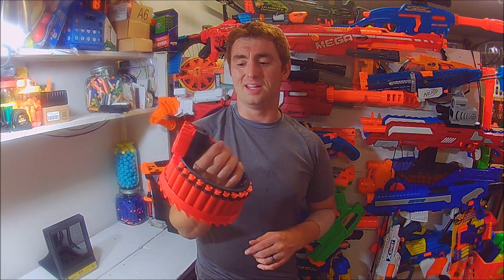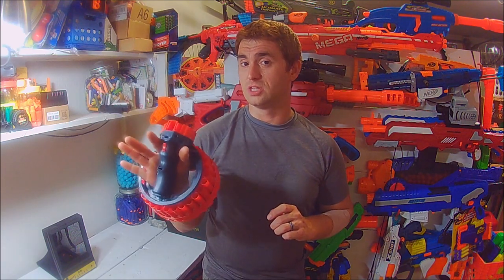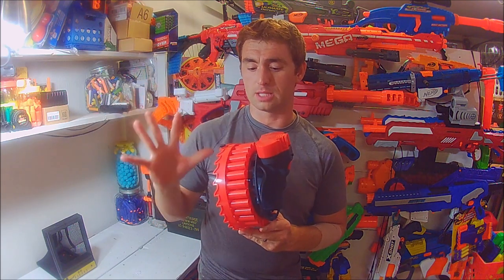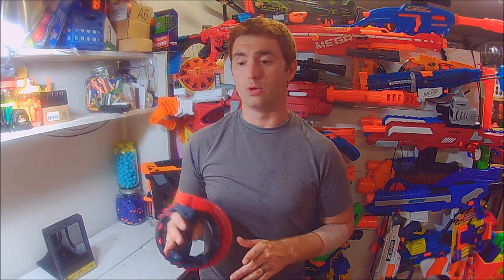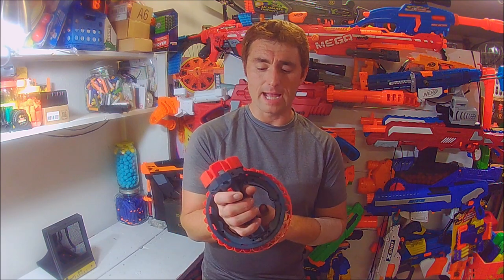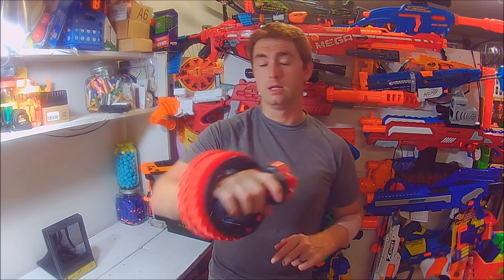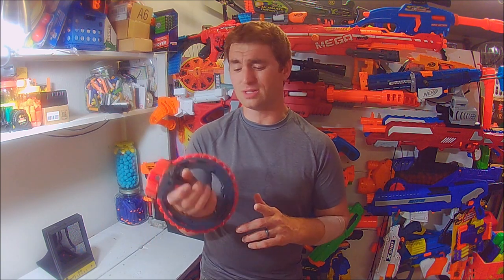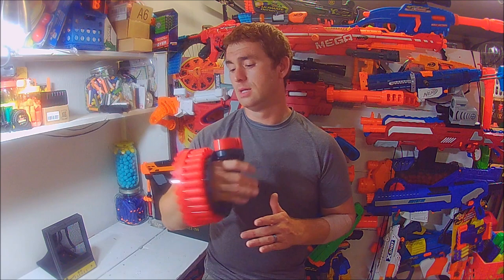D Dart Tempest Review [Nerf Review]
The new D-Dart Tempest is a really unique blaster that's completely one hand controlled, and right now I'm pretty stoked about that, lol. Does  this gauntlet styled blaster offer anything worthy of your money? Let's have a look!

Here's where you can get one